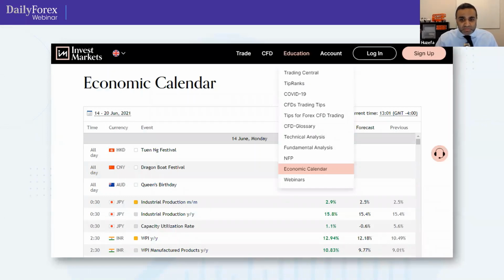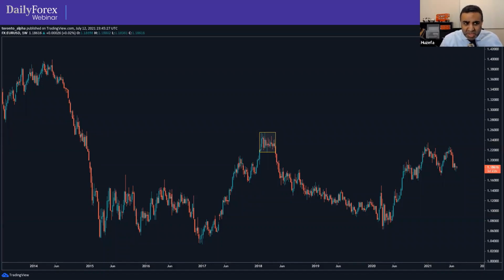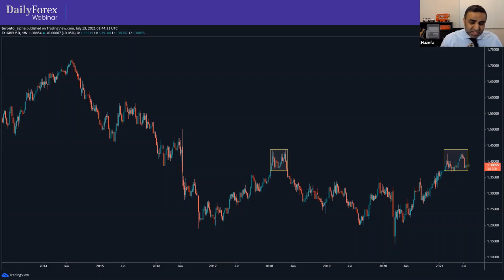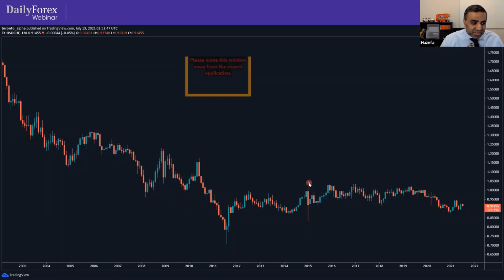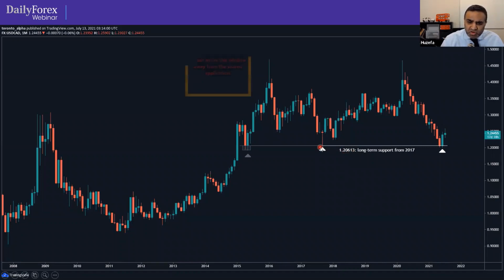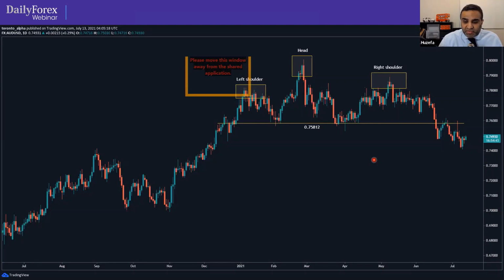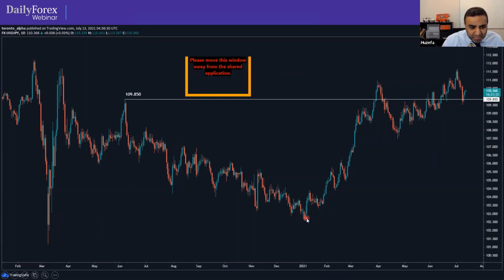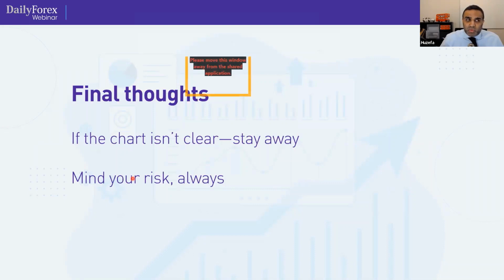Market Analysis webinar; July 13th, 2021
In this week’s Market Analysis Webinar, Huzefa gives us an inside look at the Forex market and how to approach trading the major Forex pairs.

Profits get bigger when you’re prepared for price movements. Join us for a closer look at the Forex markets and the major Forex pairs for the week of July 12, 2021.

1. Even technical traders should use economic calendars to gauge the direction of the markets and what is moving them. You can find great economic calendars at InvestMarkets.

2. EUR/USD: On the weekly chart, the uptrend that started in early 2020 has stalled as the price reaches a previous resistance formed in early 2018. This resistance also is in a significant 50-61.8% retracement zone. The price made a lower high this year, giving it a near double-top formation. The price tested 1.19573 as resistance on the daily timeframe, which has acted as a resistance and support over the last 12 months. The next support levels the price could reach if it continues trending down are 1.17041 and 1.16121.

3. The GBP/USD is in a similar state to the EUR/USD, with its uptrend that started in early 2020 now slowing down as it comes into the same region as resistance made in early 2018. That resistance level is also at a significant 50% retracement level. On the daily chart, a double-top has formed at 1.42410. The 1.4005 level is now resistance again.

4. The USD/CHF bounced and created a support level at 0.87576 earlier in 2021, which aligns with a previous support in 2014. On the daily chart, the price has the potential to retrace to 0.90458 and even 0.89261 before resuming a bullish path.

5. USD/CAD recently bounced off a support level made in 2017 at 1.20613, and the price could be reversing the previous 18-month downtrend. On the daily chart, the price has made a succession of higher lows since June 2021, indicating an uptrend.

6. The AUD/USD came near a late-2017 resistance at 0.81358 and has coincided with a long-term 50% retracement level. On the daily chart, the price made a head & shoulders reversal and tested the neckline at 0.75812 as resistance, indicating that a new downtrend is forming.

7. The NZD/USD came near an early-2017 resistance level at 0.75580, and the price bounced against a 50-61.8% retracement zone. On the weekly chart, 0.69430 (a late 2018 / early 2019 resistance) is now a support level. The outlook is bearish, and the price must break 0.69430 to confirm this. On the daily chart, a head & shoulders reversal is visible.

8. The USD/JPY has been in an uptrend since the beginning of 2021, reversing the downtrend of 2020. It’s broken a key resistance at 109.850, further confirming the uptrend.

If you're on the hunt to make money in the currency markets, or even if you're just looking for an education, SUBSCRIBE to DailyForex's channel so you don't miss the webinars that Forex brokers and traders are buzzing about!

Want to try it on your own? Test these analyses and insights in a FREE demo account without risking your money!

Join us on all our platforms to get Forex market updates, news, forecasts, analyses, and signals: